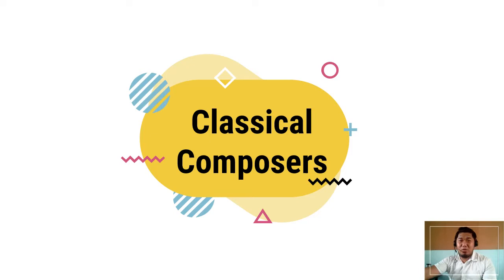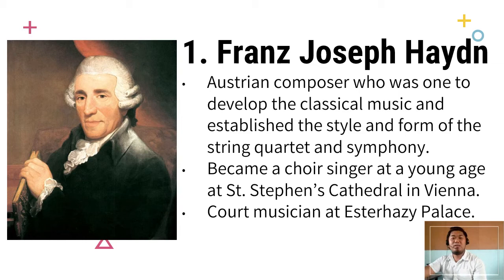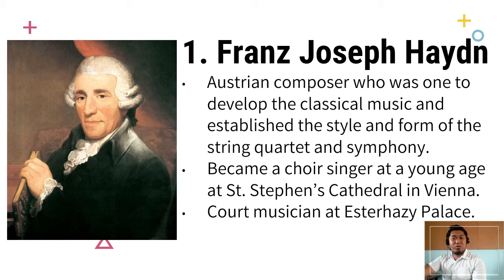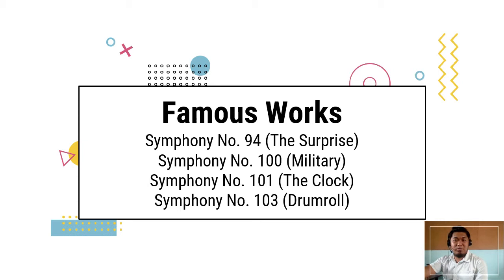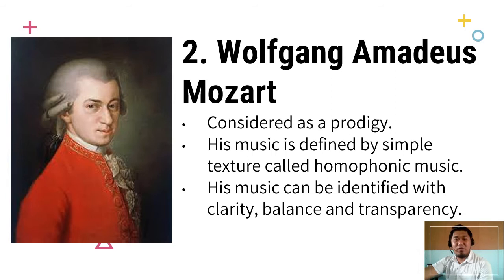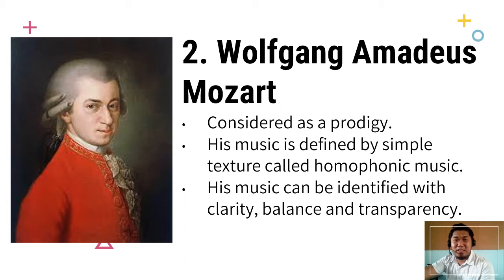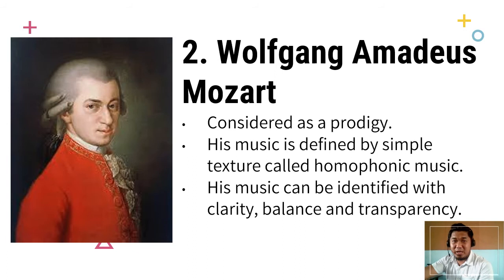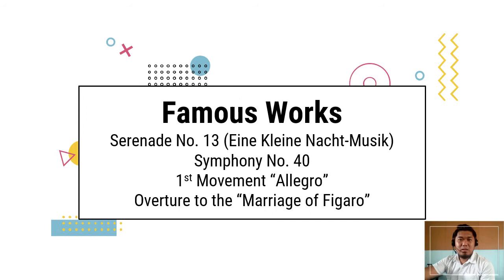Music 9 Unit 2 Lesson 7 Classical Composers